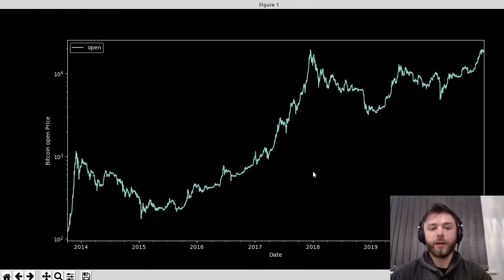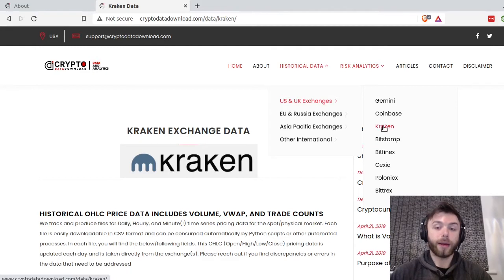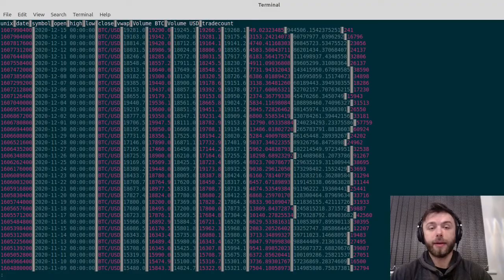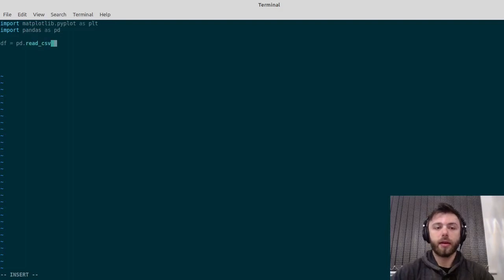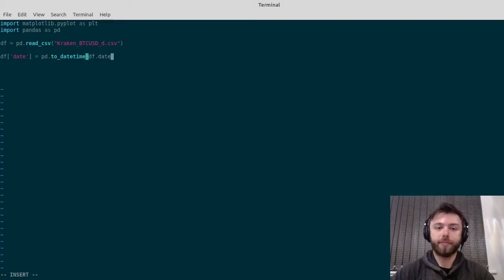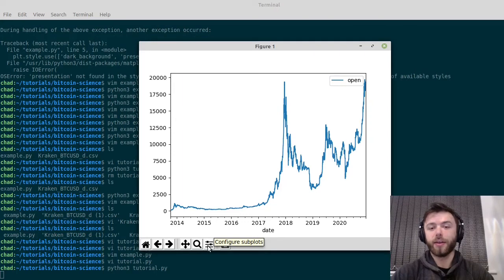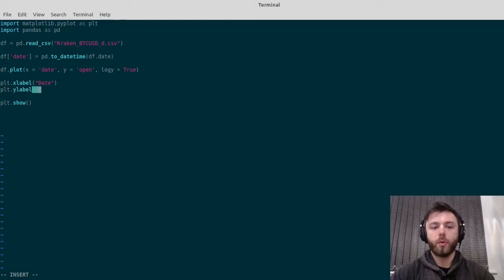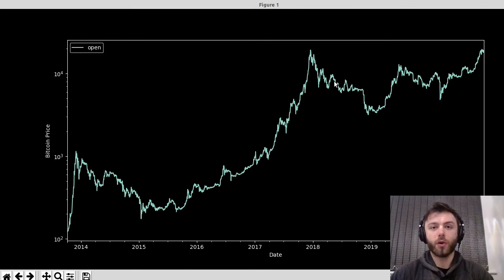Historical bitcoin charts in python (Bitcoin data science #1)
We'll use pandas and matplotlib to get up and running and build some simple charts in python that you can build on to do data science with python.